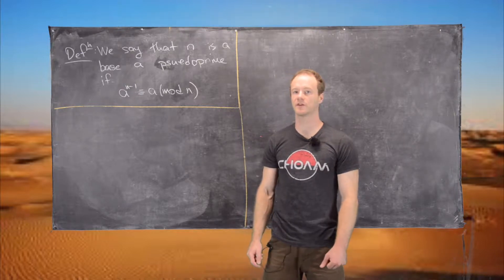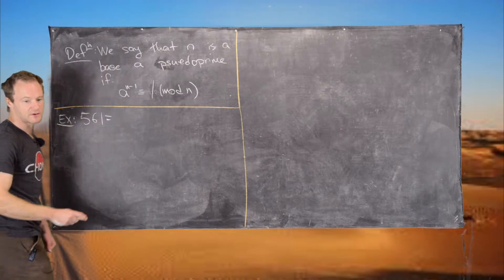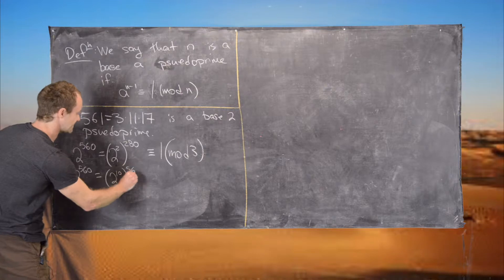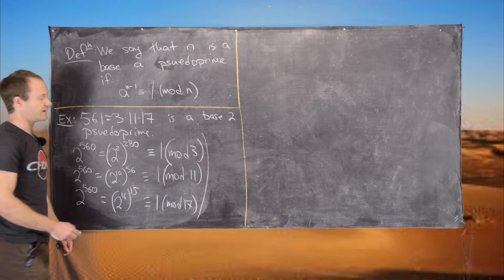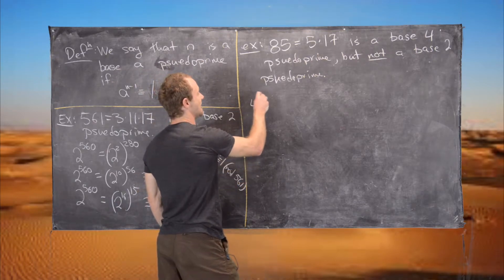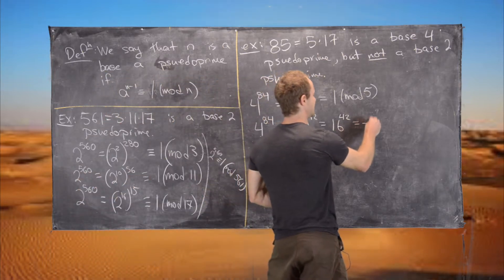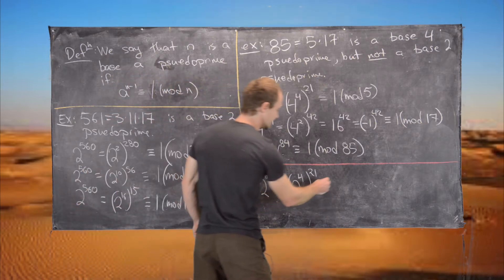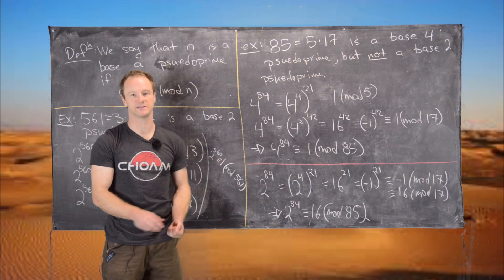Number Theory | Fermat Psuedoprime Numbers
We give a definition of (Fermat) Psuedoprime numbers along with a few examples.